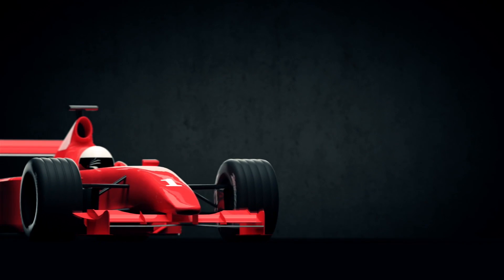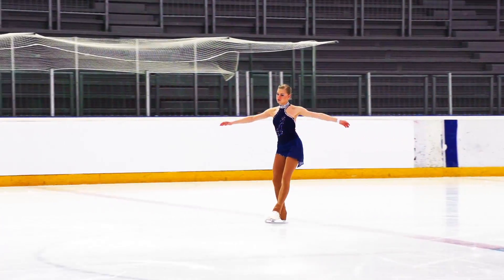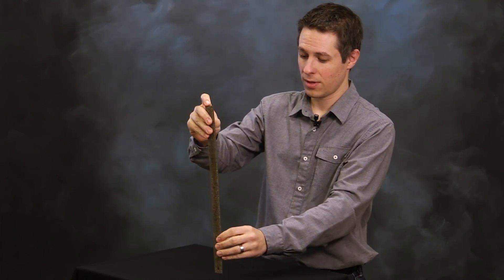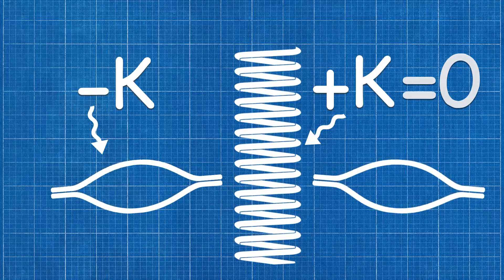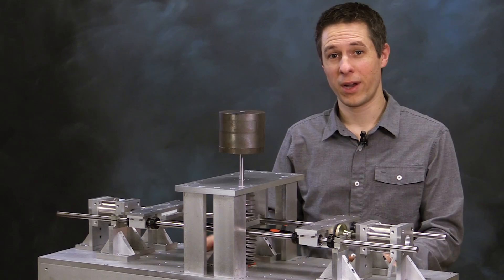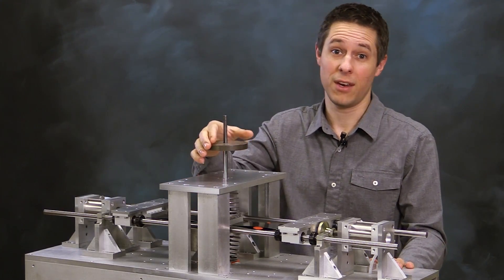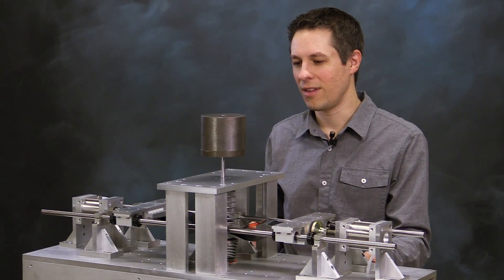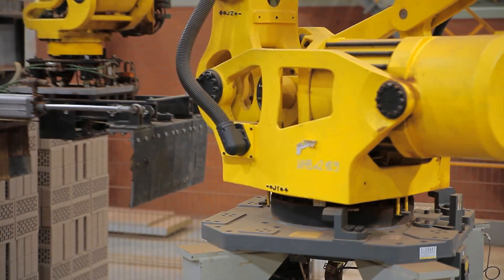Tunable Variable Stiffness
HRL Laboratories, LLC, today announced that researchers in its Sensors and Materials Laboratory have developed an active variable stiffness vibration isolator capable of 100x stiffness changes and millisecond actuation times, independent of the static load.